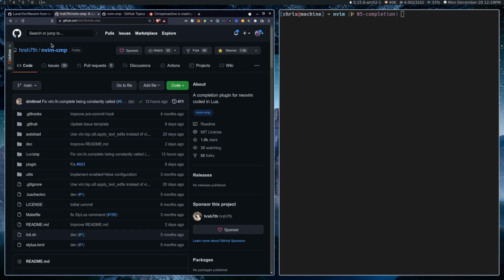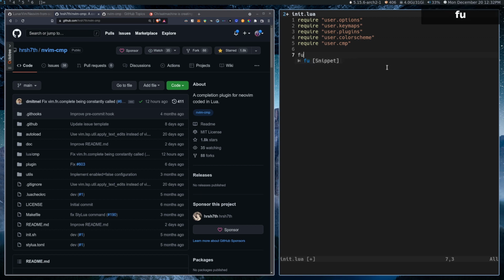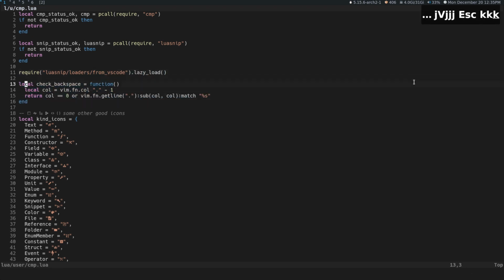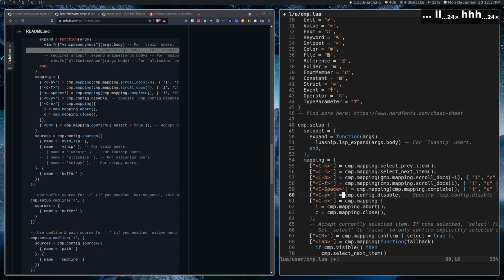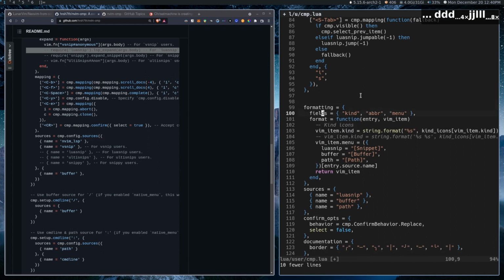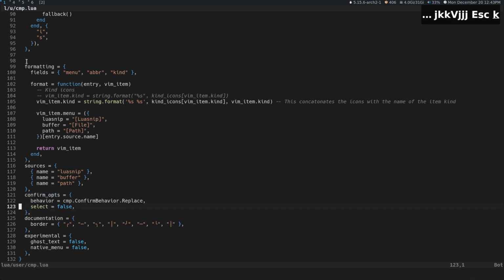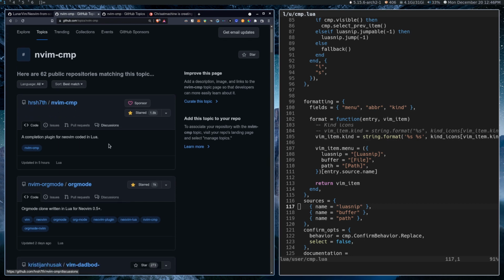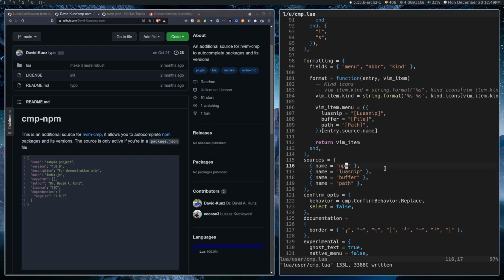Neovim - Completion Tutorial 100% Lua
Bitcoin: bc1qlw9t04evwvvlgkwkxf3cm9mfk6zgmy09sp4uja
Ethereum: 0x31202eF4Ce3d03c1B5111Bc388f937e7b17dd164
Litecoin: ltc1qmhxvmr9h3hpc226aeqj9sadwjn3gl0nh5qsvkf
Polkadot: 12pxctmVV3HBKqfpnPbgqznKHdpFbihVENH2VJU6Z5HsaD1S
Chainlink: 0x31202eF4Ce3d03c1B5111Bc388f937e7b17dd164
Bitcoin Cash: qqz56dl270wx04z4x8y42aft39ptpksjuggmel0hz6
XRP: raUaxdWMst1Eb96nACTvJTRWgtmsRQpwHk
Stellar: GD7PCULOCC4DLRJN6TJSWFTETDWL4D6URHXEBFX4B4RJQN4B5T7XZ5AU